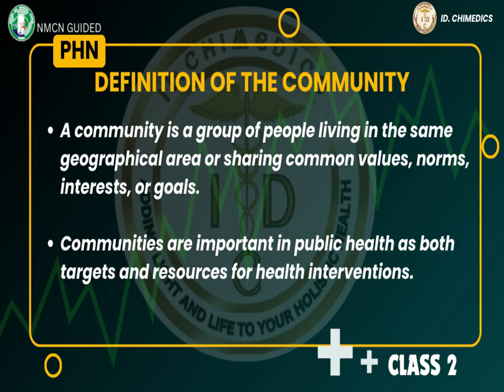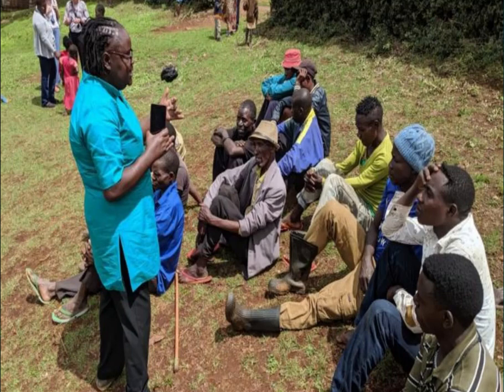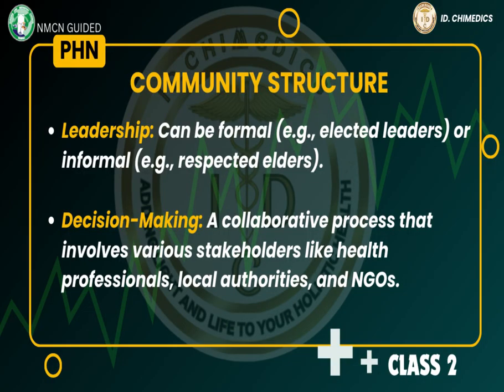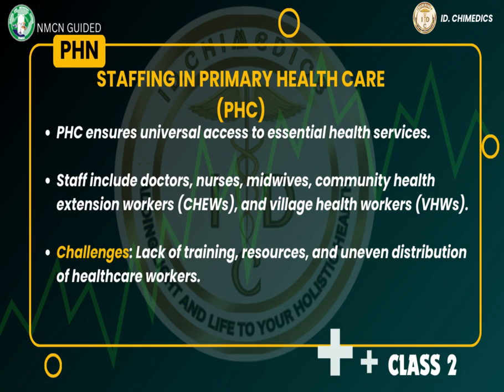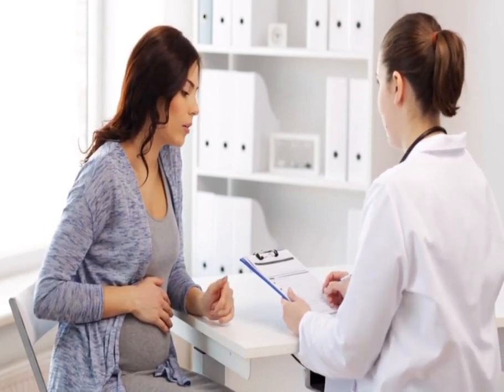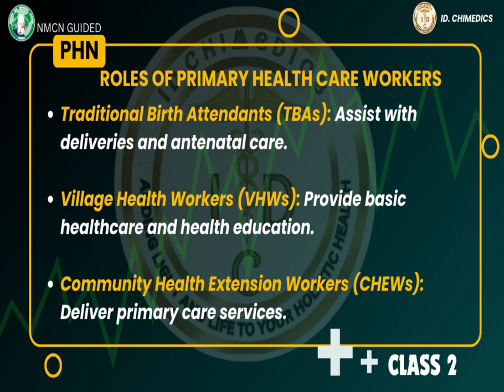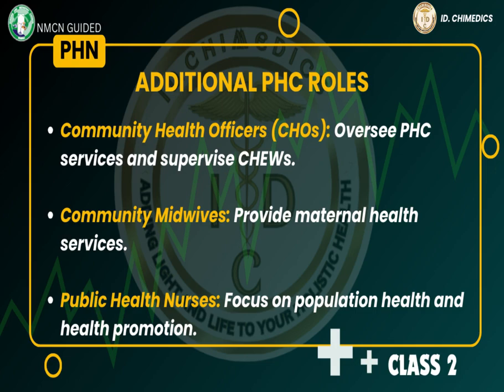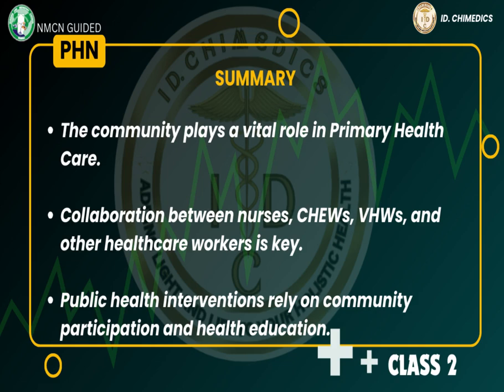PUBLIC HEALTH NURSING CLASS 2(THE COMMUNITY)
🎥 Discover the Power of Community in Public Health! 🌍

In this video, we explore the critical role of communities in shaping health outcomes. From leadership structures to the essential functions of healthcare workers like nurses, community health workers, and public health officers, you’ll learn how these groups collaborate to build healthier societies. 💪🏽
FOR ALL BOOKS ON PUBLIC HEALTH
Whether you're a healthcare professional, student, or just passionate about community health, this video will offer valuable insights into how we can work together to create lasting, positive change. 🏥✨

Hit play and join the movement for healthier communities! 📈